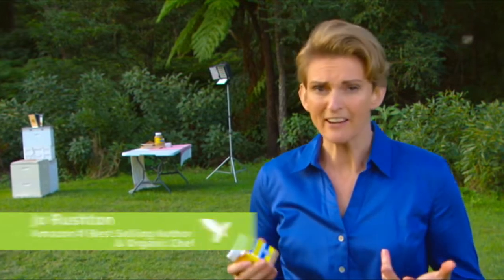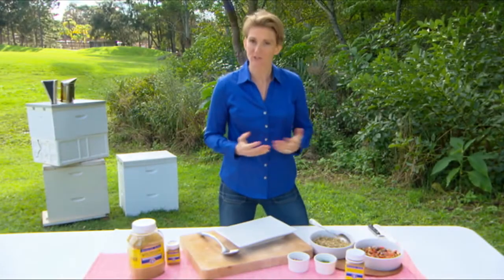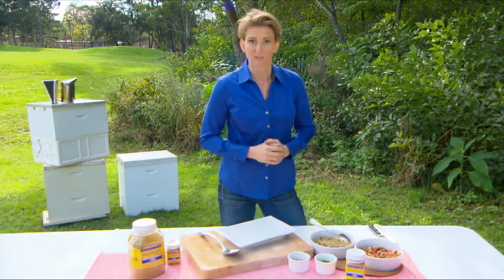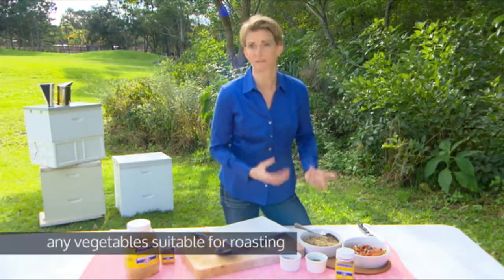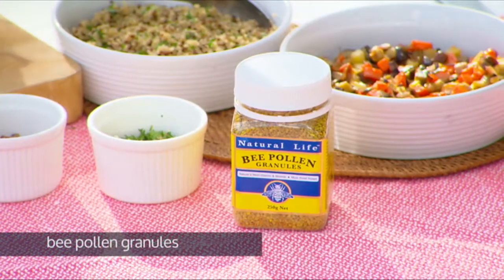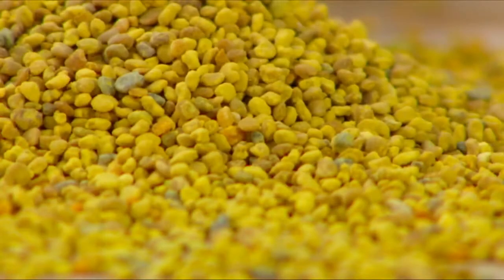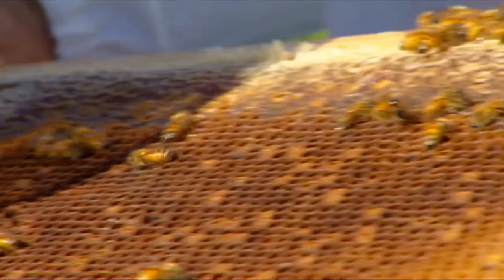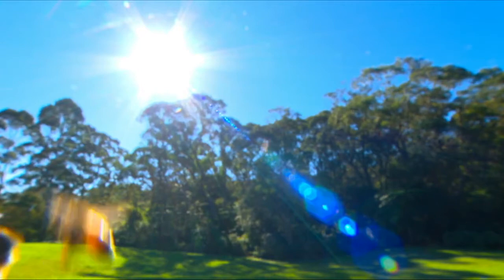7 Surprising Health Benefits of Bee Pollen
High in protein and incredibly rich in vitamins and minerals these tiny granules are considered to be nature's most powerful superfood. Organic Chef and Energy Coach, Jo Rushton discovers all the amazing health benefits of Bee Pollen plus whips up a tasty dish.